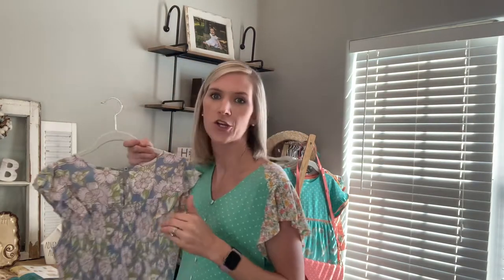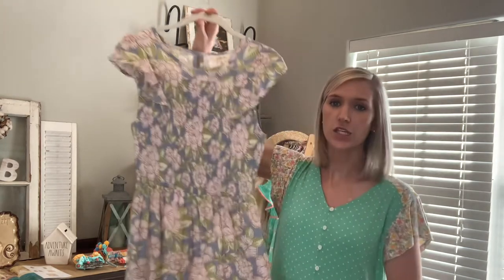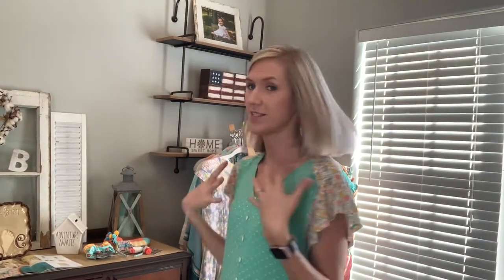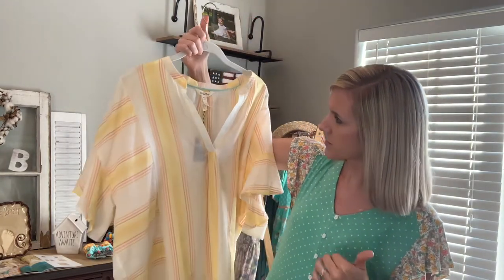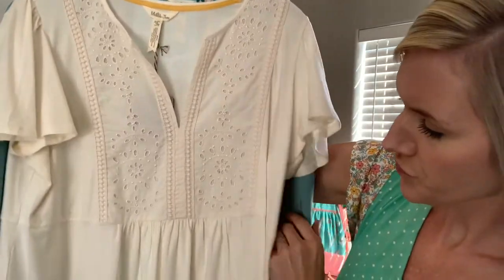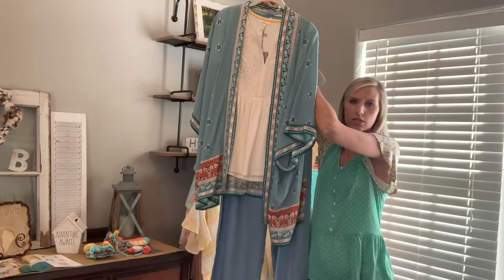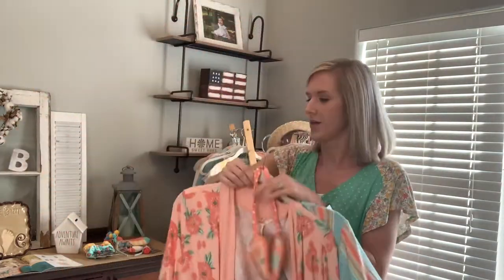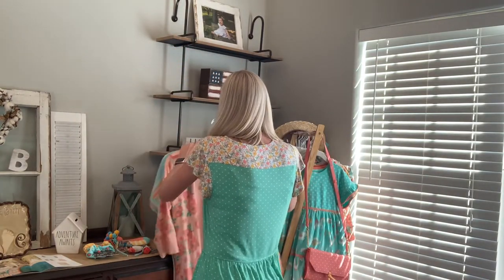Matilda Jane Clothing April 2021 Women’s Collection